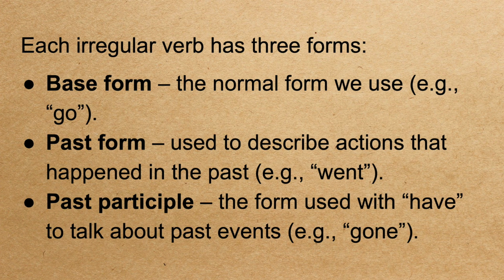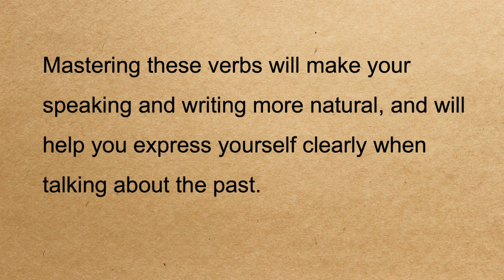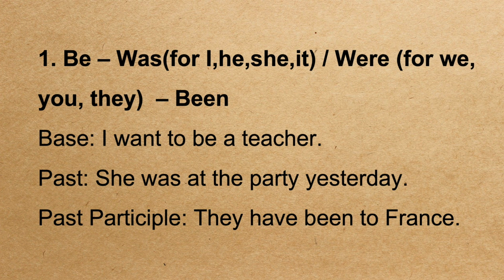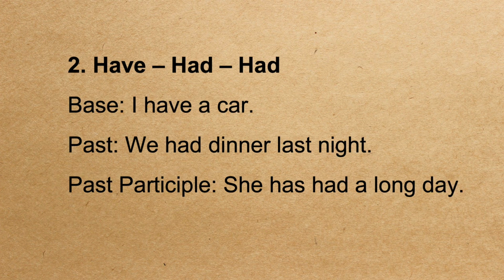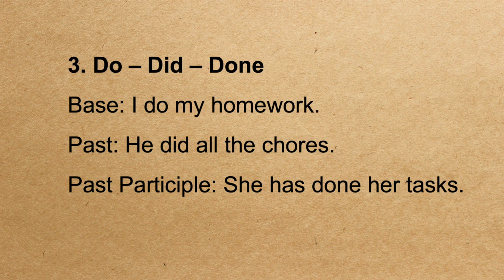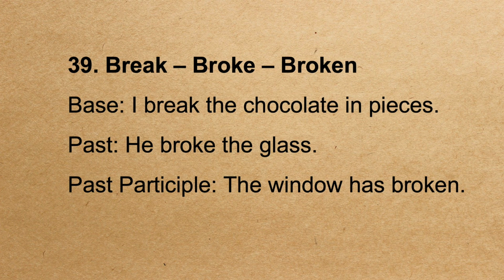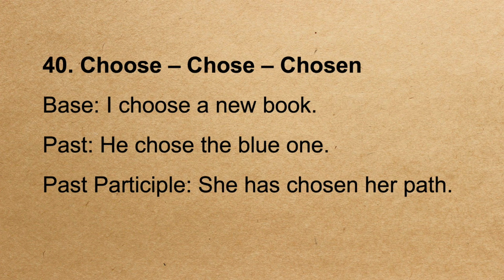50 Essential Irregular Verbs for Beginners | Improve Your English Skills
50 Essential Irregular Verbs for Beginners | Improve Your English Skills